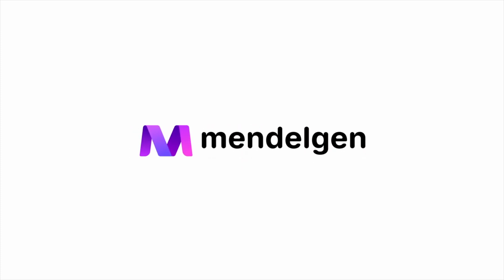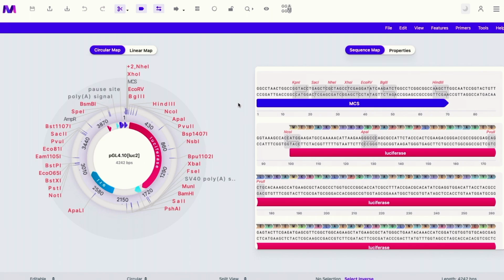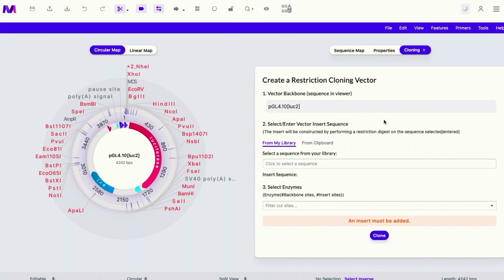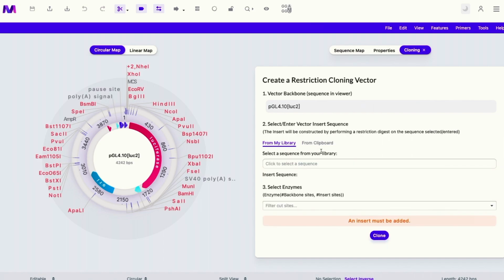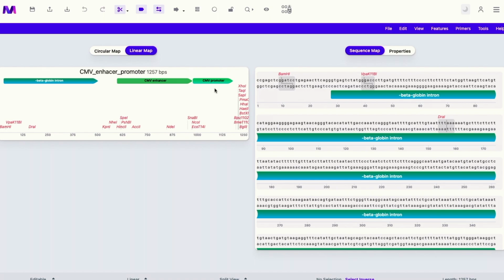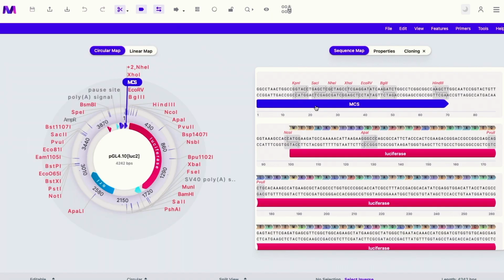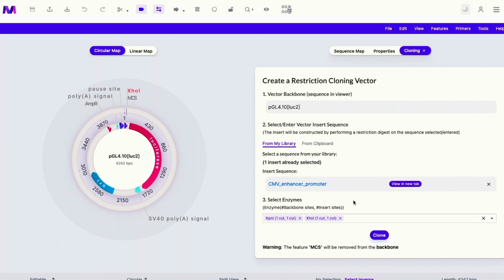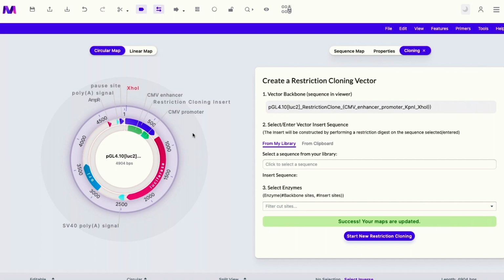Restriction Enzyme Cloning Tutorial | Step-by-Step Guide to Molecular Cloning Simulation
Welcome to this essential tutorial on restriction enzyme cloning using Mendelgen's intuitive software. Whether you're new to the field or simply looking to enhance your skills, this video offers a quick yet thorough overview.

In a step-by-step guide, we'll walk you through the basics of restriction enzyme cloning, providing clear instructions on how to use Mendelgen's platform to simulate this vital biological process.

What This Video Covers:

- A brief introduction to restriction enzyme cloning: What is it, and why is it significant.
- A clear, step-by-step guide to using Mendelgen's software, making it easy for anyone to follow along.
- Tips to help you navigate Mendelgen's interface and efficiently create a successful cloning simulation.

Mendelgen makes molecular cloning accessible to everyone. If you're curious about the process or need a dependable tool for your genetic studies, this video is a must-watch.